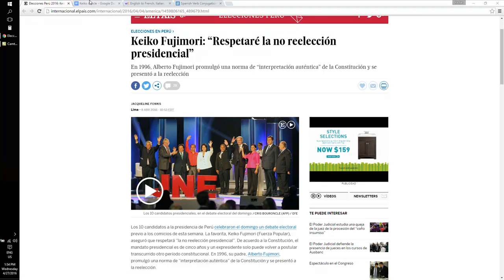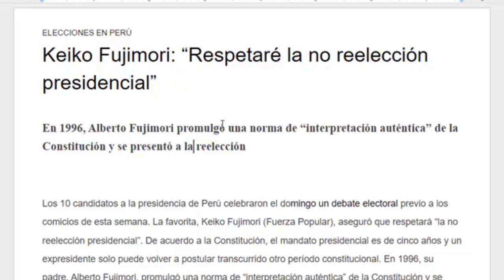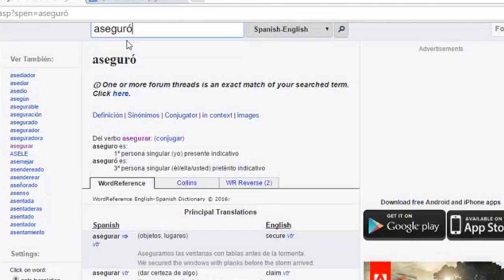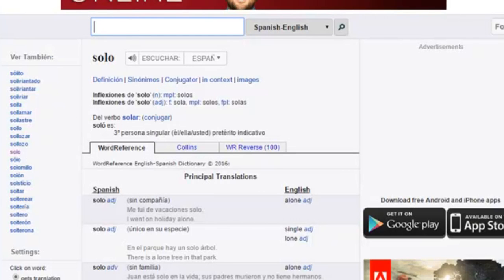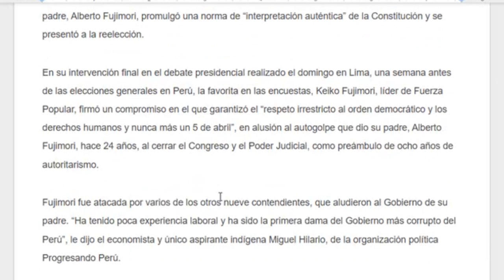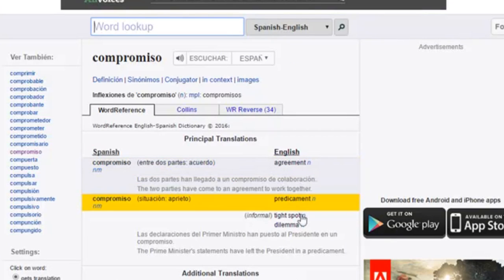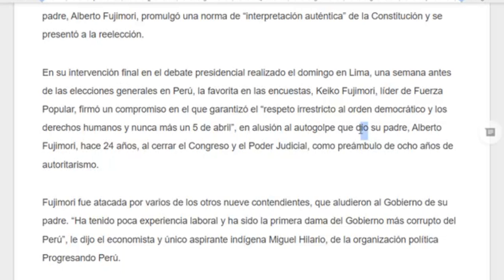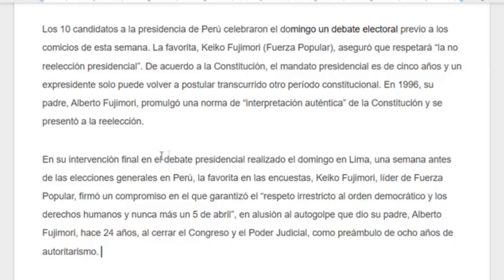The Puzzle Strategy - Bonus Video, Part #1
This video is different.  It's not a Spanish Quickie.

In this video, I go over an article from a Spanish newspaper.

You see everything I see as I read the article, look up words when I don't know them, and figure out what everything means (and why they used each word in the order they did).

You basically go inside my brain.

The style of this video and the next one, Part #2, is totally different from my normal videos.

So please give me your feedback.

Did you like this?

Did it help you?

Hasta luego!

Jordan